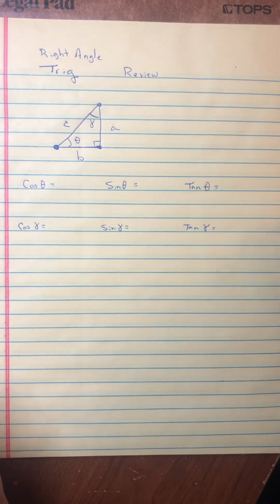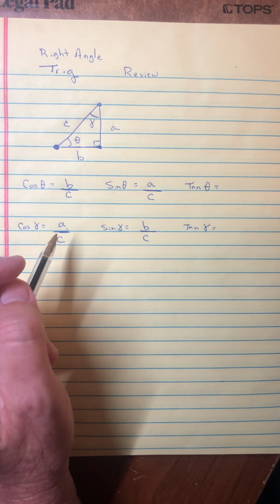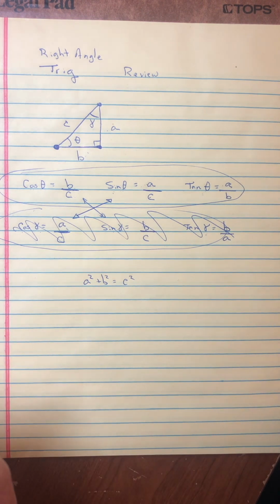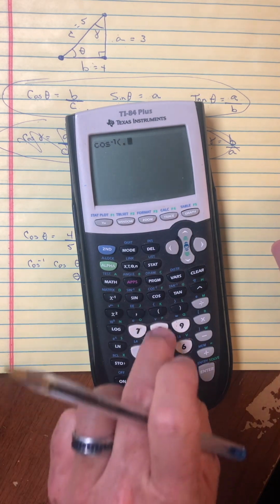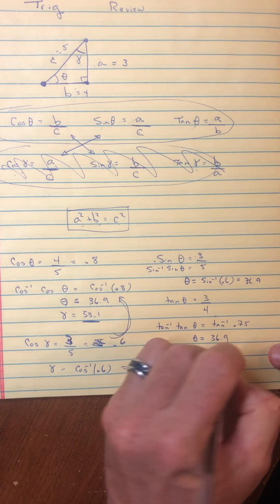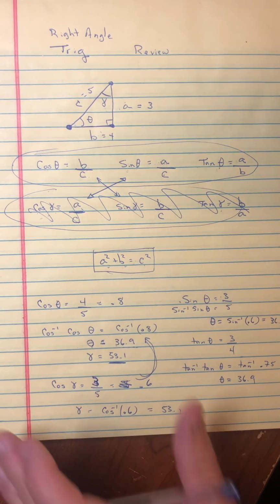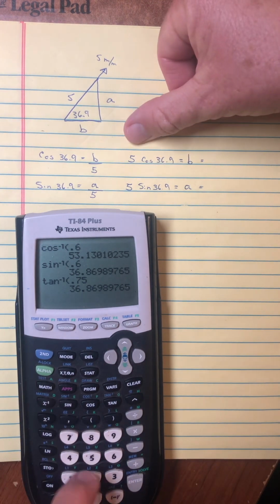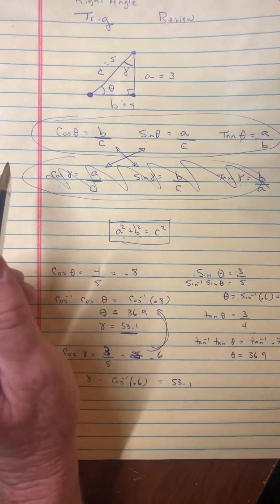Physics 110 Trig Review